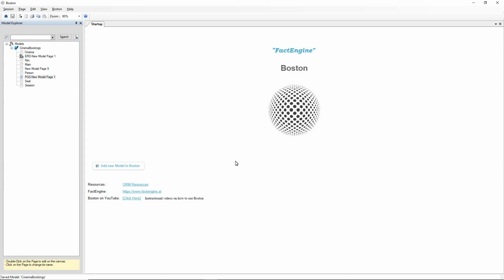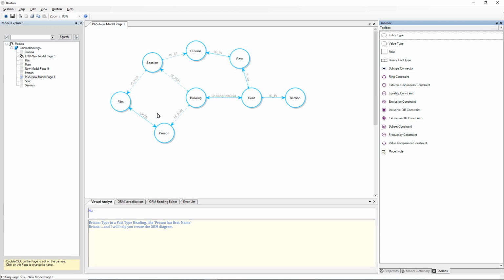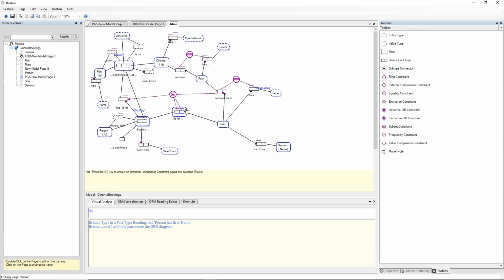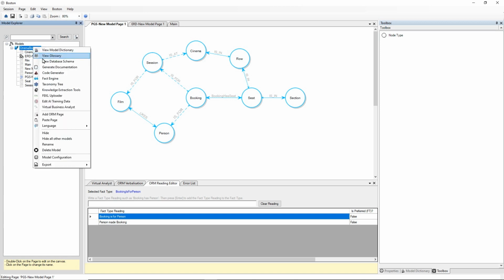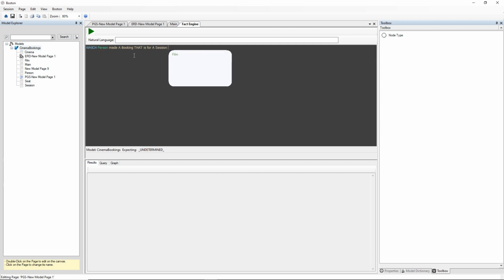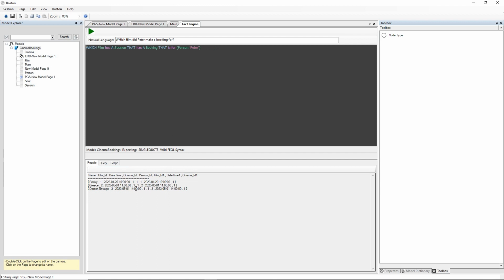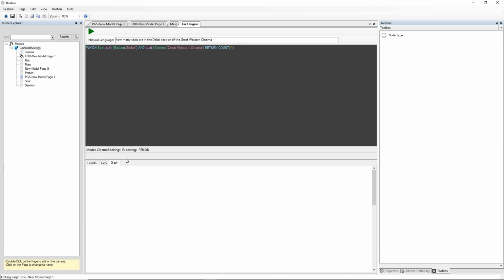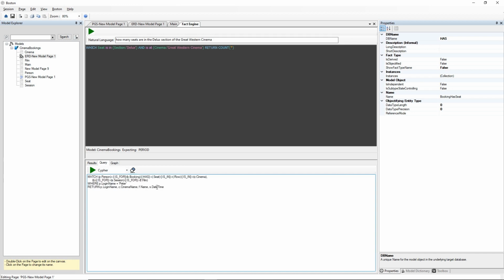FactEngine And FactEngine Query Language (FEQL). Natural Language Queries.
A quick video on FactEngine and the FactEngine Query Language, FEQL.

Natural Language and Controlled Natural Language queries over your database.